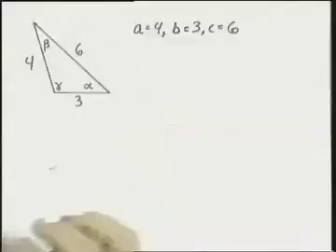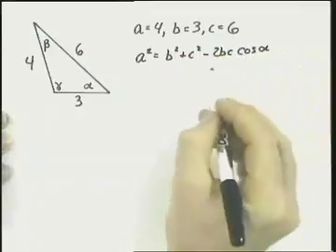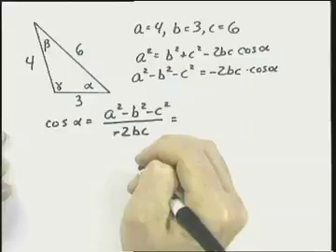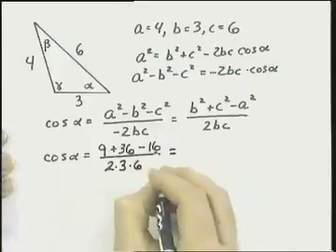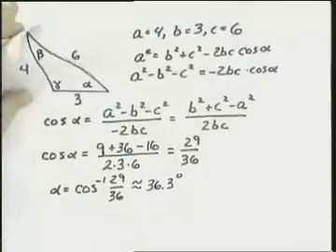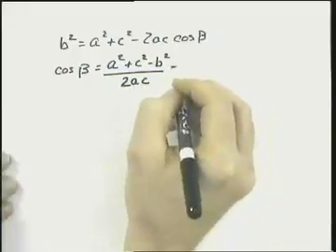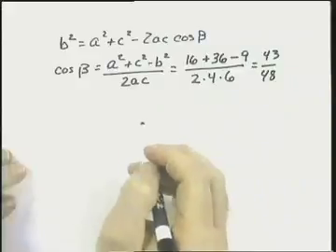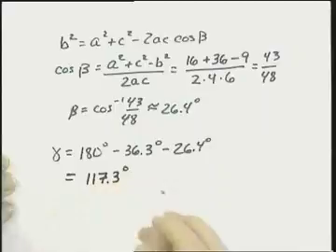strig9e 04 03 ex2